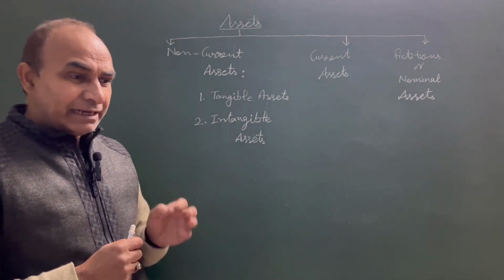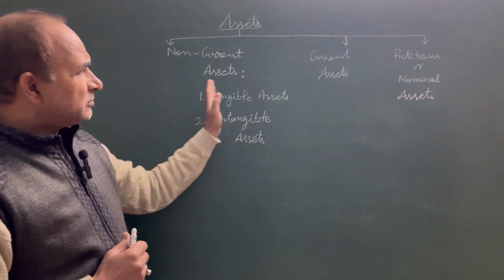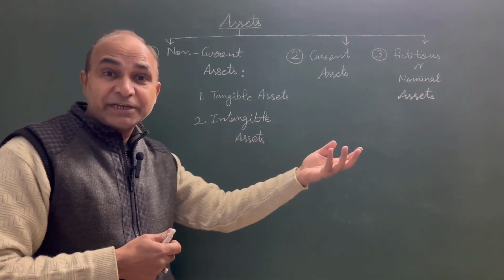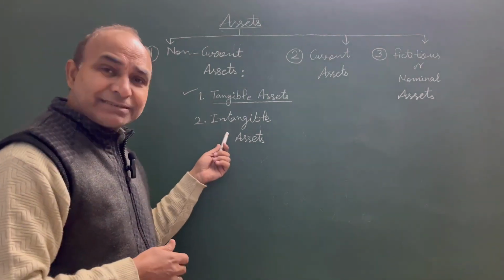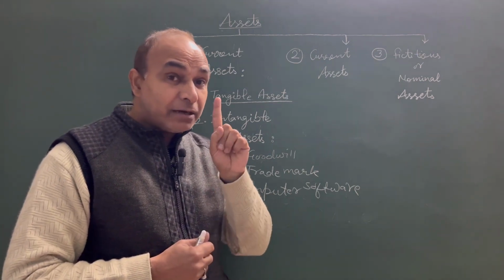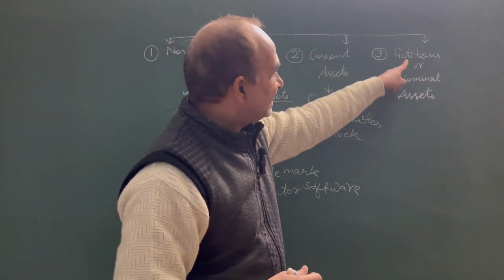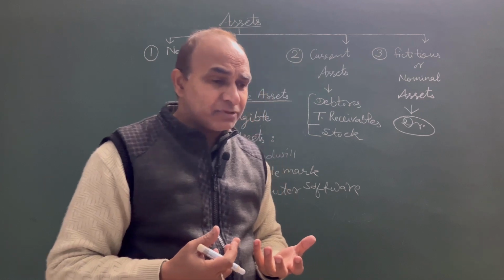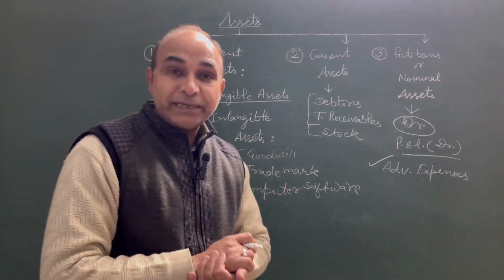Assets - Meaning - Classification - Accounts XI By A C Bhardwaj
Assets | Meaning | Classification | Accounts XI

Qualification:
M. Co. B. Ed. NET (UGC) Qualified, MBA (Accounting & Finance)

Also watch videos in Hindi on the channel - " Commerce with Difference "